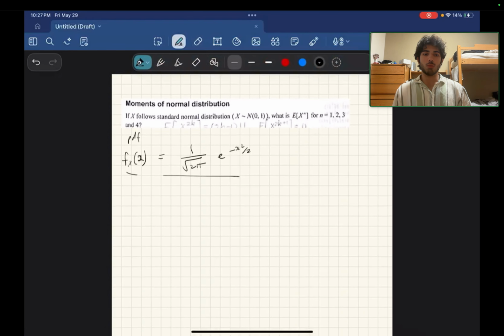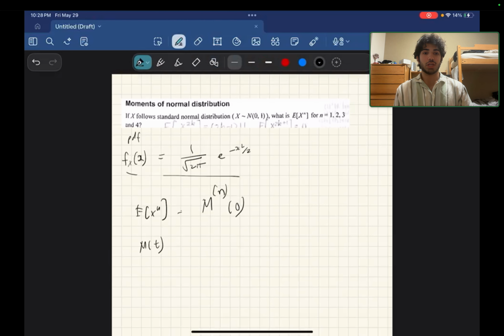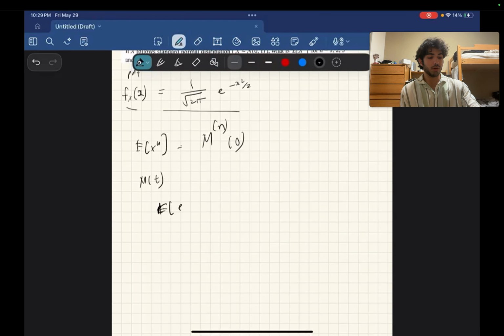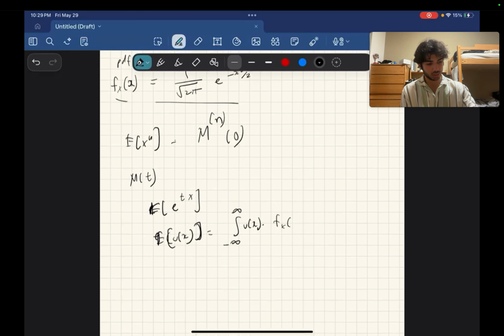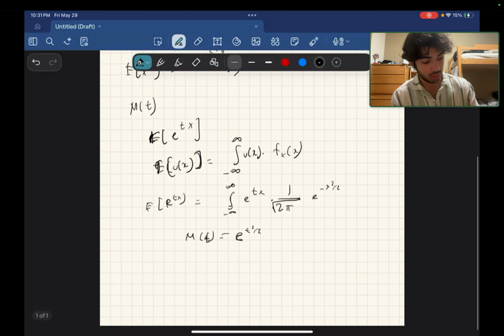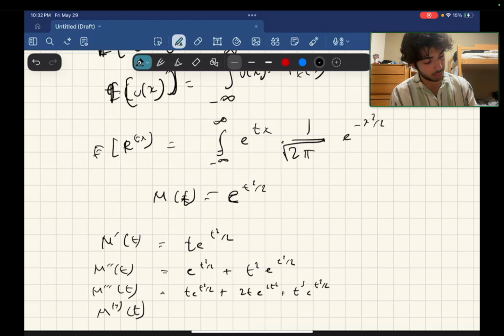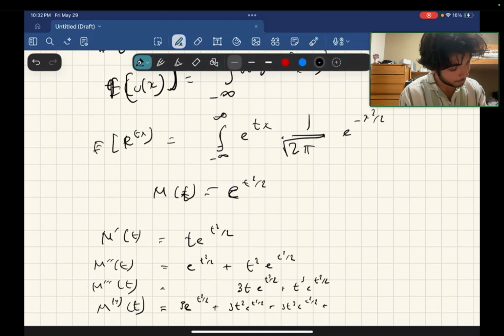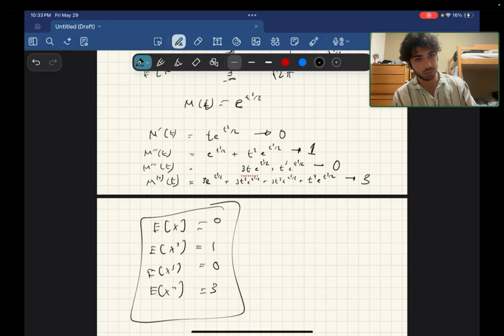Moments of Normal Distribution | Explaining Greenbook Probability Questions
Moments of Normal Distribution Problem:
If X follows standard normal distribution ( X ~ N(0,1)), what is E[X^n] for n = 1,2,3,4